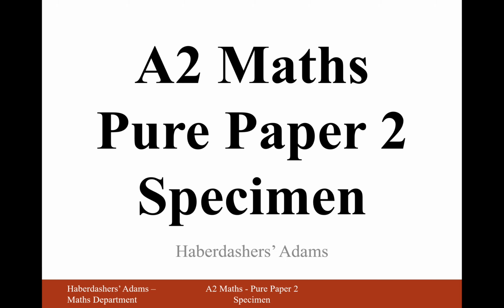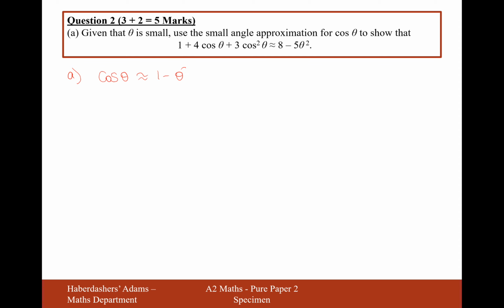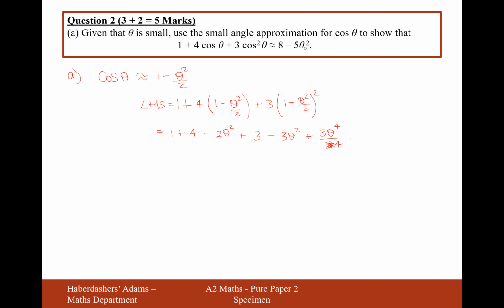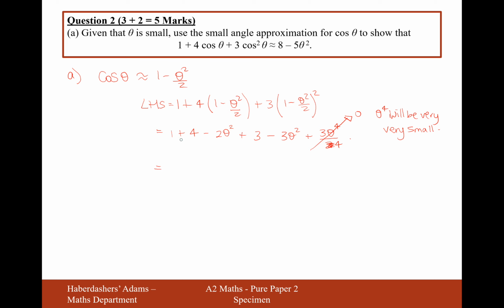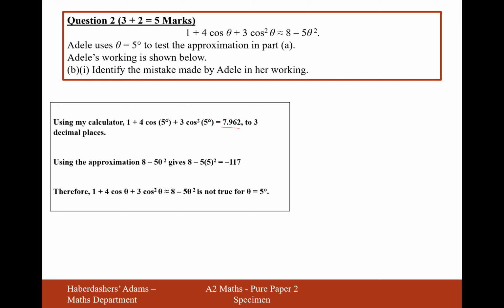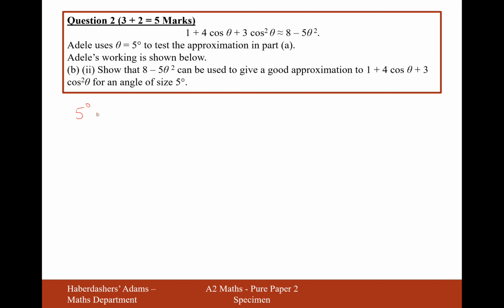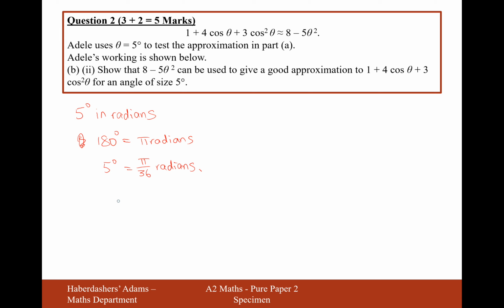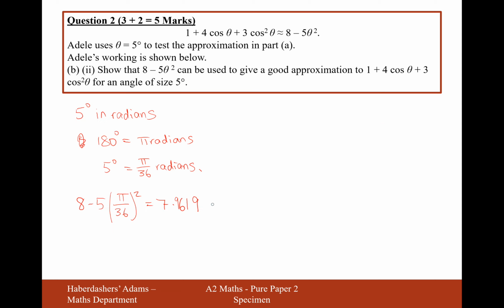A2 Maths - Pure - Specimen Paper 2 - Q2